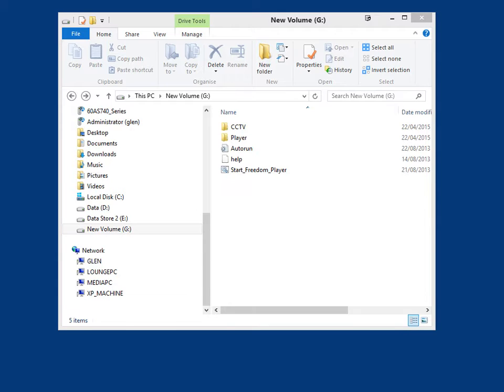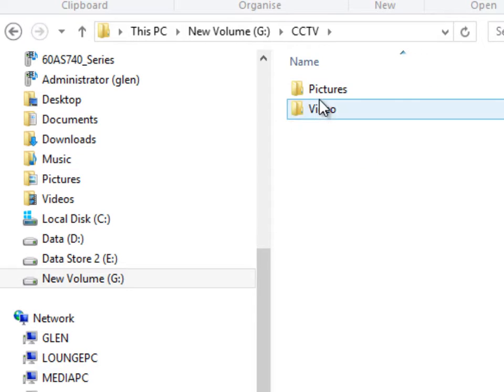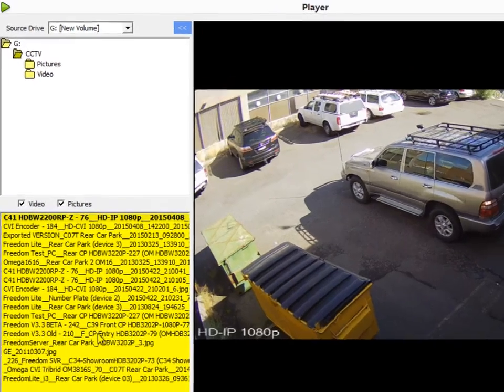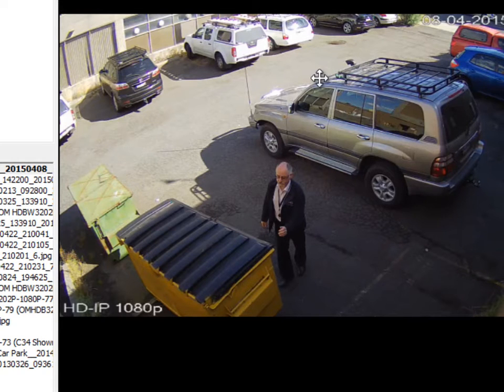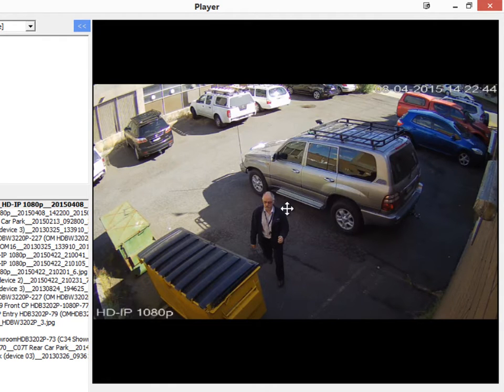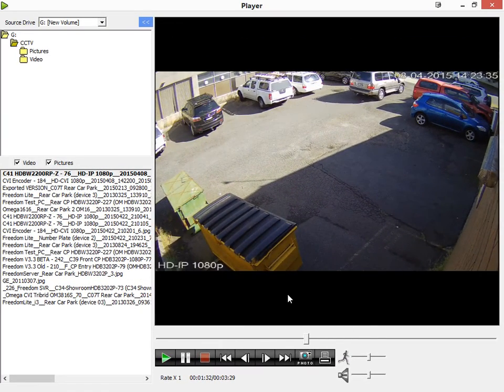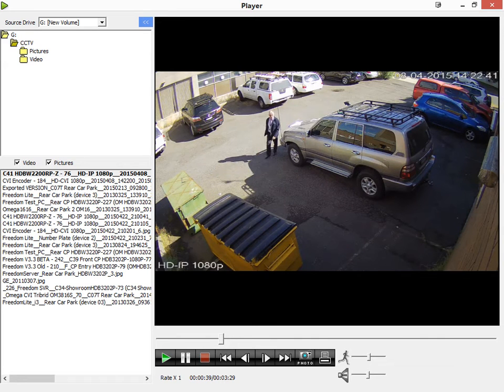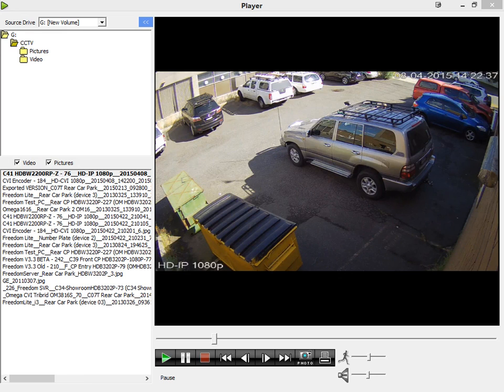Using the Freedom VMS - Local Player V3.4